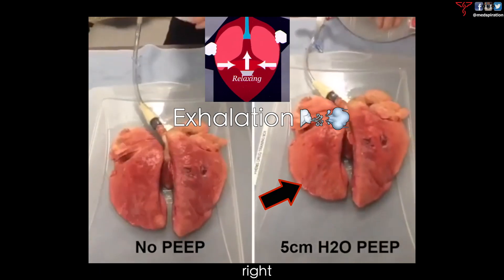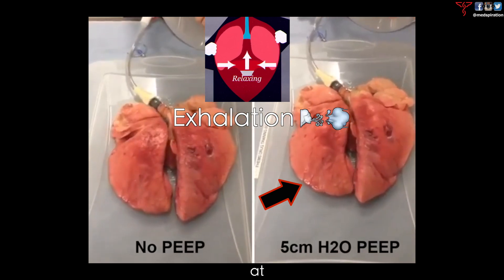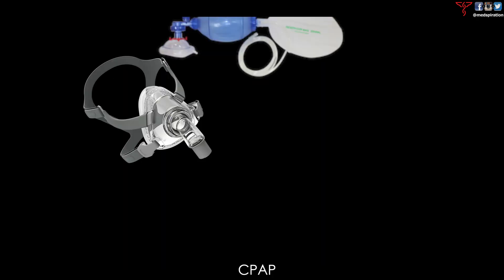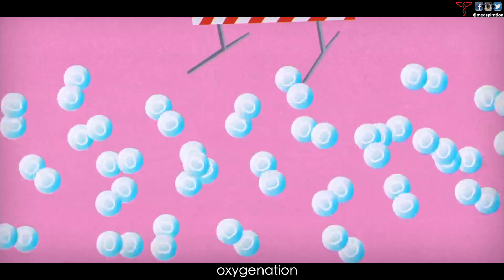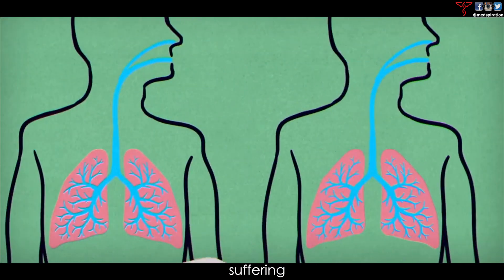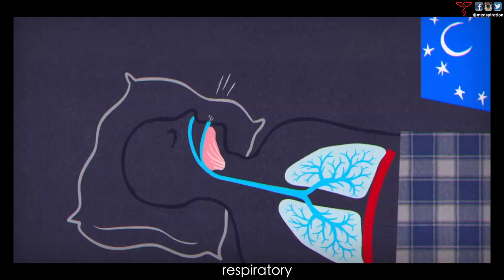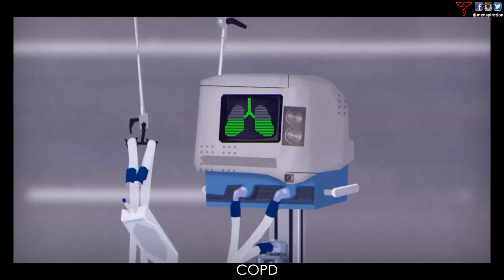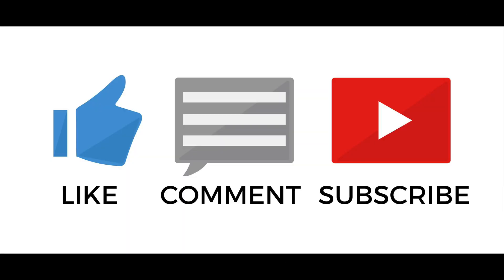P.E.E.P. in 90 seconds - DOCTOR Explains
Let's talk about P.E.E.P. (Positive End Expiratory Pressure) because odds are it's either saved your life, or someone you know. The fact that we use physics & chemistry to manipulate our physiology & save lives is simply INCREDIBLE to me!